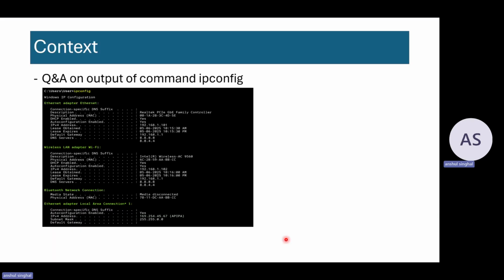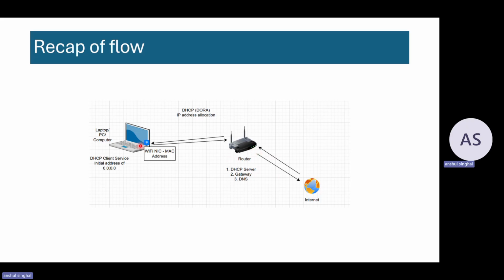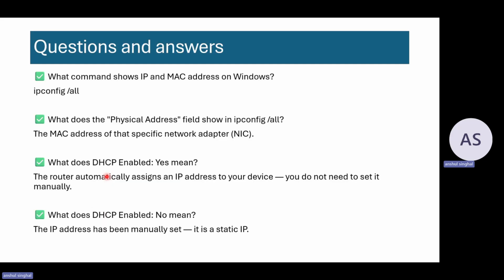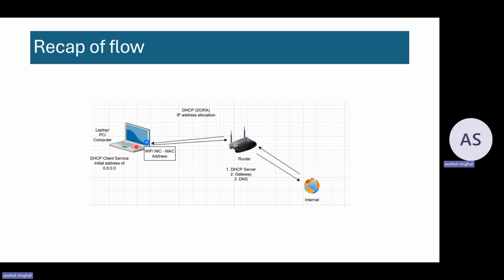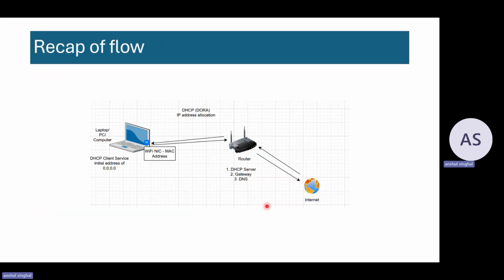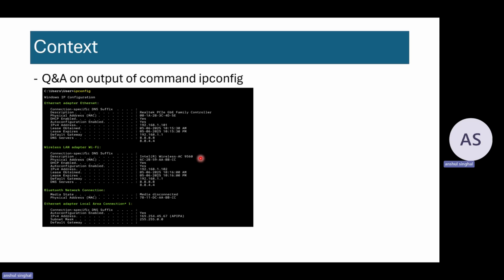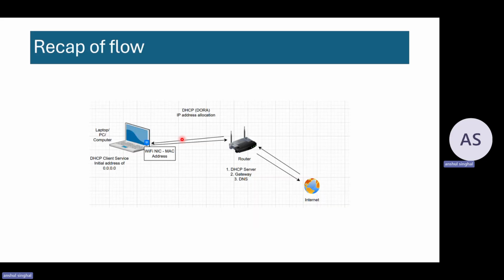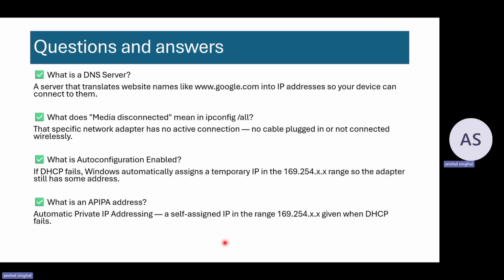8 - Recap using Q&A on terms used in ipconfig command's output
This is a short recap on what we had covered previously to understand the output of command ipconfig to find IP address and mac addresses. Following are the questions and answers we will be covering in this part of our Computer-Network series.

✅ What command shows IP and MAC address on Windows?
ipconfig /all

✅ What does the "Physical Address" field show in ipconfig /all?
The MAC address of that specific network adapter (NIC).

✅ What does DHCP Enabled: Yes mean?
The router automatically assigns an IP address to your device — you do not need to set it manually.

✅ What does DHCP Enabled: No mean?
The IP address has been manually set — it is a static IP.

✅ What is a DHCP lease?
The period of time for which a router assigns an IP address to a device. After it expires the device requests a new IP.

✅ What does "Lease Obtained" mean?
The date and time when the current IP address was assigned to your device.

✅ What does "Lease Expires" mean?
The date and time when the current IP address assignment runs out and must be renewed.

✅ What is the Default Gateway?
The IP address of your router — all traffic going to the internet passes through it first.

✅ What is a DNS Server?
A server that translates website names like into IP addresses so your device can connect to them.

✅ What does "Media disconnected" mean in ipconfig /all?
That specific network adapter has no active connection — no cable plugged in or not connected wirelessly.

✅ What is Autoconfiguration Enabled?
If DHCP fails, Windows automatically assigns a temporary IP in the 169.254.x.x range so the adapter still has some address.

✅ What is an APIPA address?
Automatic Private IP Addressing — a self-assigned IP in the range 169.254.x.x given when DHCP fails.

🎯 This is Part 8 of our Computer-Network series where we deep-dive computer networking concepts from absolute scratch — one concept at a time — in plain, simple English!